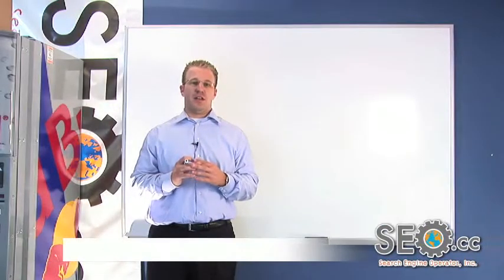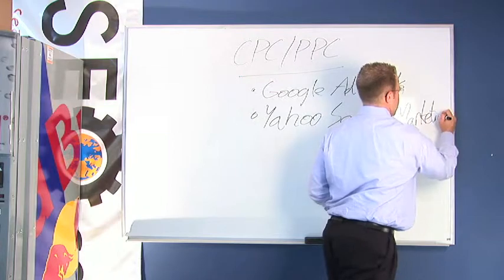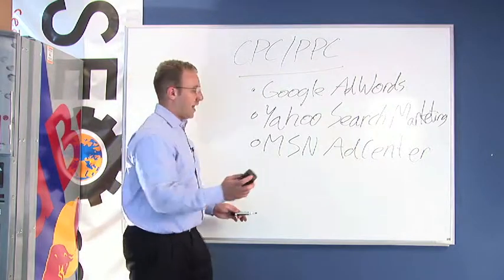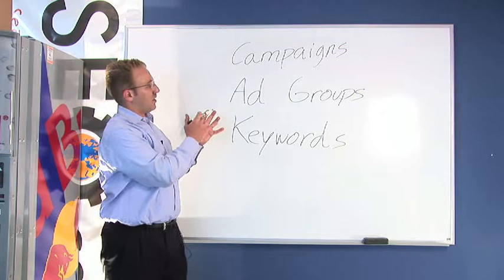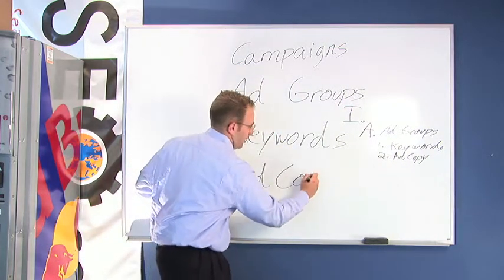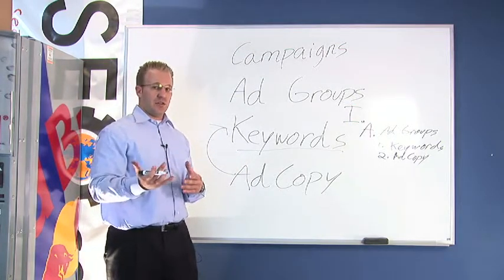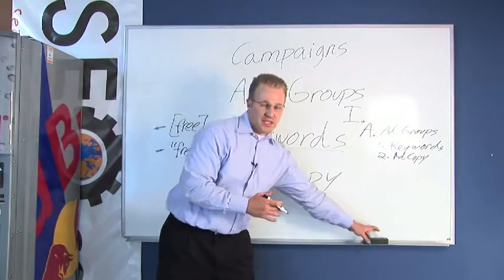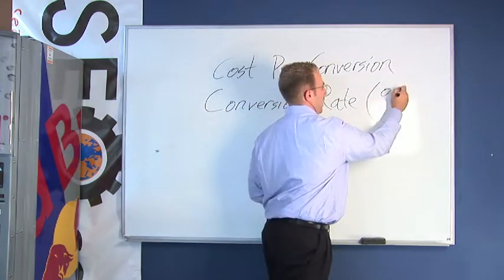SEO.cc - Sponsored Search Marketing Platform Introduction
An introduction to Cost Per Click (CPC) or Pay Per Click (PPC) advertising on Google AdWords, Yahoo Search Marketing and MSN Ad Center (now Bing). Tips on how to organize your account throughout campaigns ad groups, and keywords.